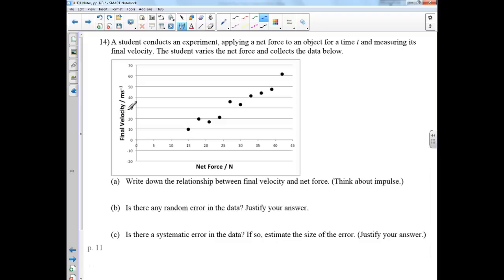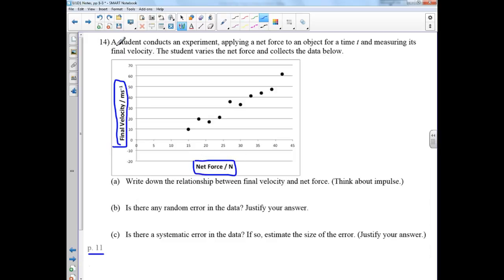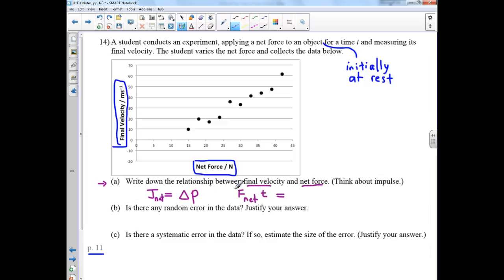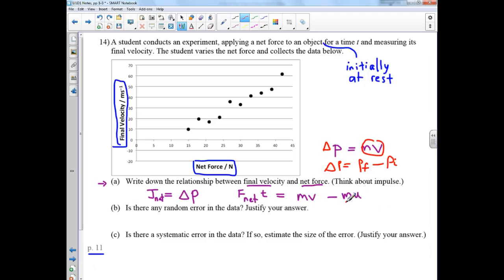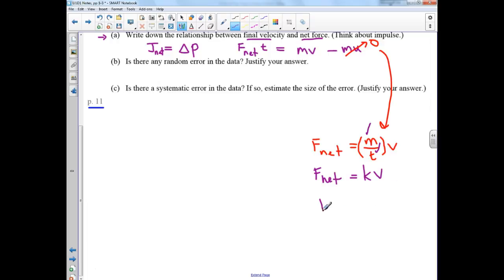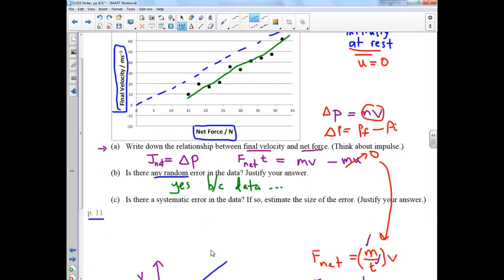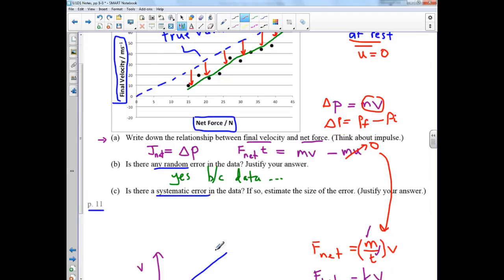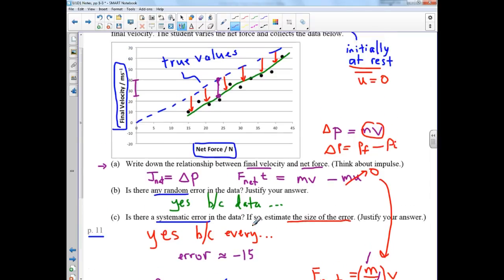Recognizing Types of Error in Graphs